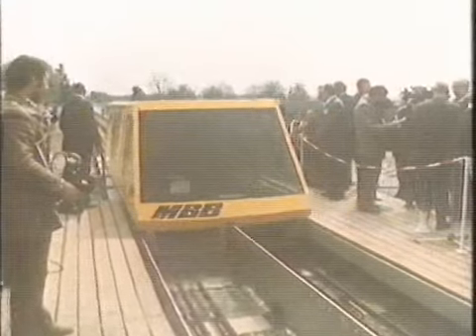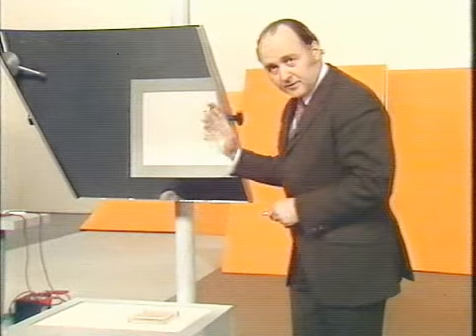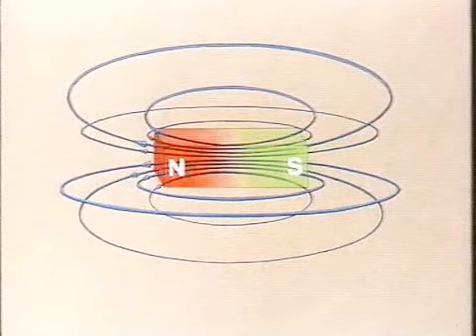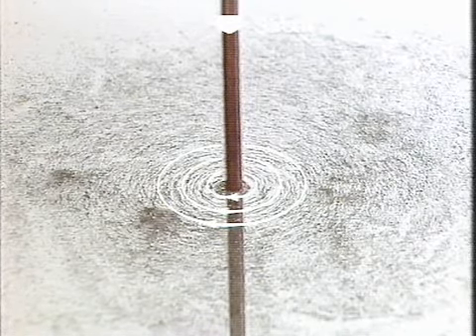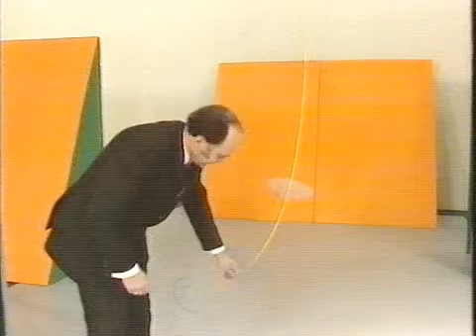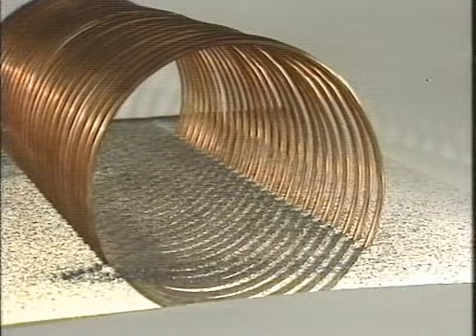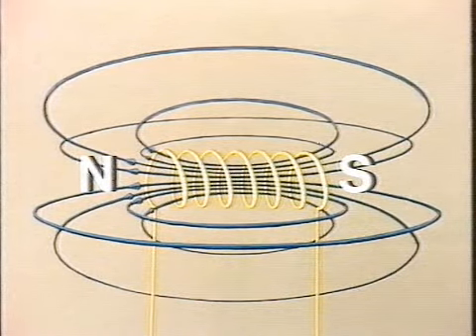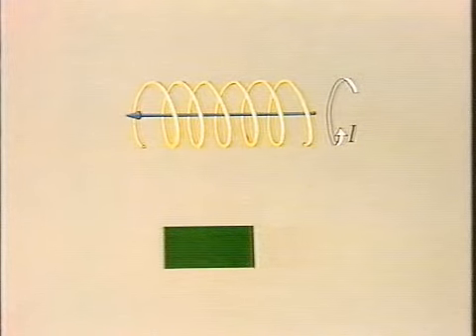■ 09 Magnetfeld des Elektrischen Stromes 1 - Telekolleg